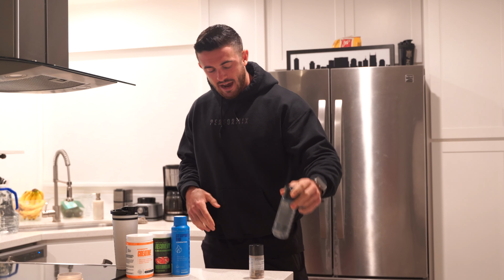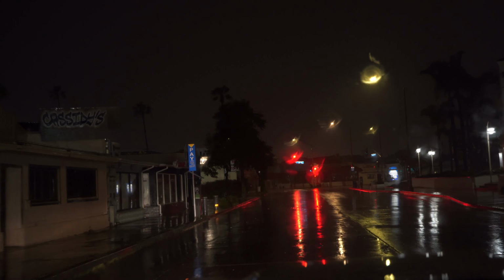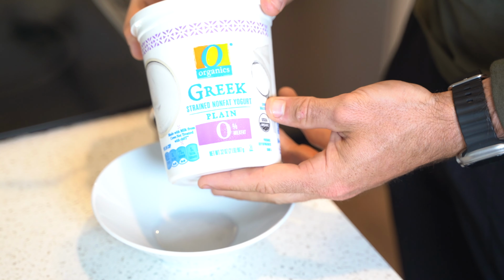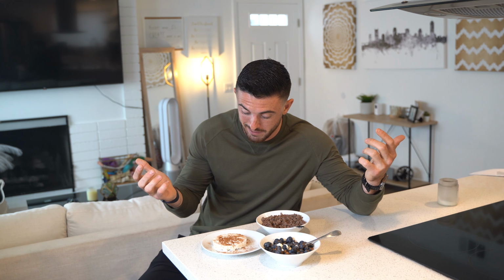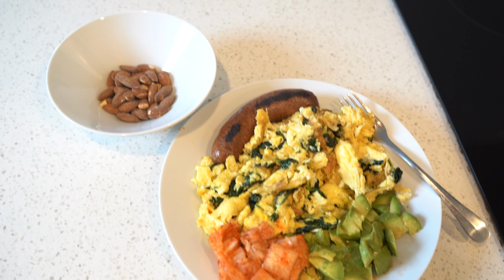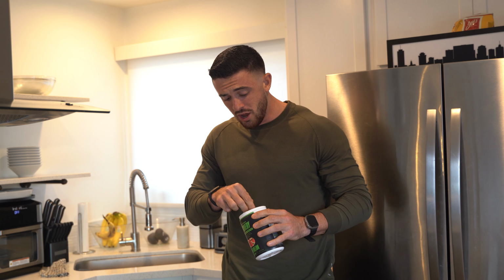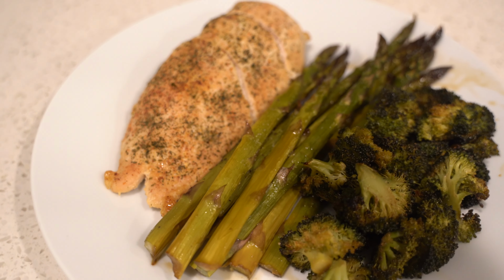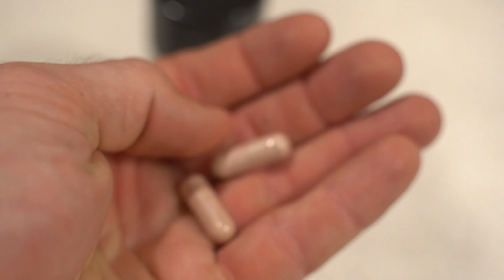DAY IN MY LIFE (FULL DAY OF SUPPLEMENTS)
My MOST OPTIMAL timing of when I take supplements, which supplements I take, and WHY/my supplements benefits EXPLAINED!  Follow along through another normal day in my life but get a feel for more of how much nutrition is helped by these supplements and learn about the science behind them all.

Questions? Don't hesitate to leave a comment asking and I will be happy to nerd out with you!

Thank you to @performix for all of the support over the years!

MY COOKBOOK IS NOW AVAILABLE! 119 High Protein, Low Sugar Recipes, Sample Meal Plans, & ALL MACROS Calculated!!!

Start training with me today for JUST $1!  My personal workouts, gym and at home programs, nutrition guides, 1 on 1 ACCESS, playlists, and more included in my app!!